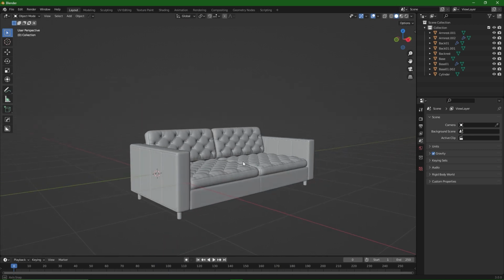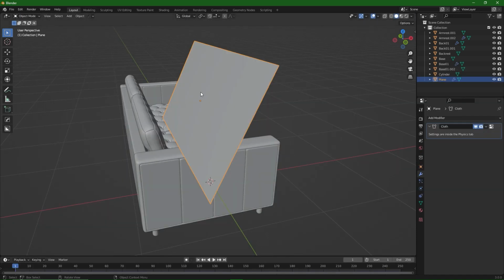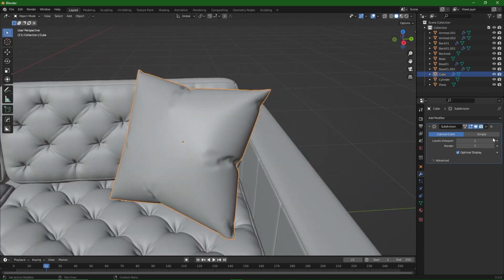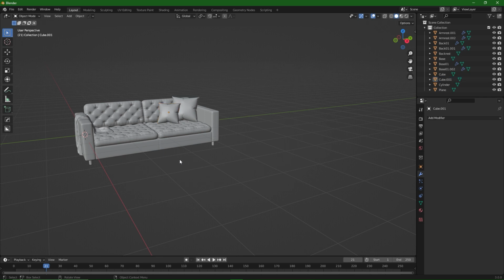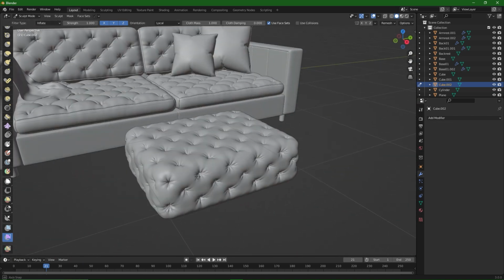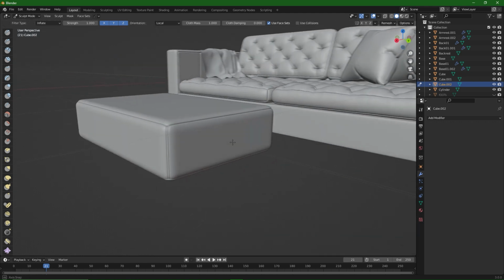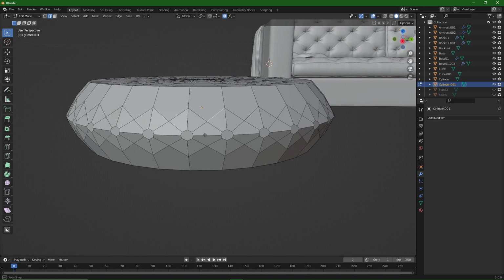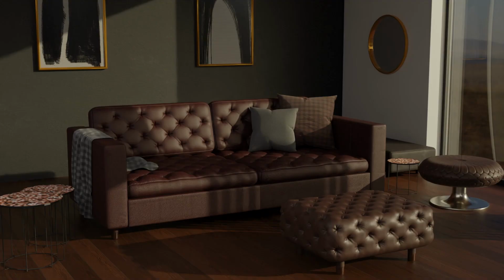Cloth simulation tools in Blender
This video will provide guidance and demonstrations on how to leverage Blender's cloth simulation capabilities to create realistic fabric effects.